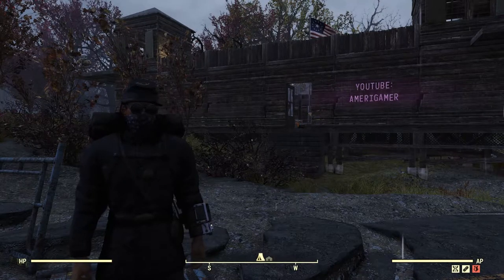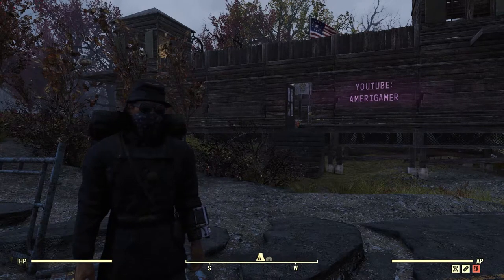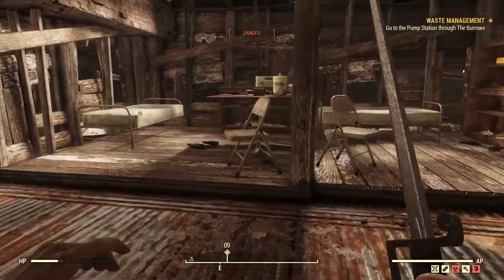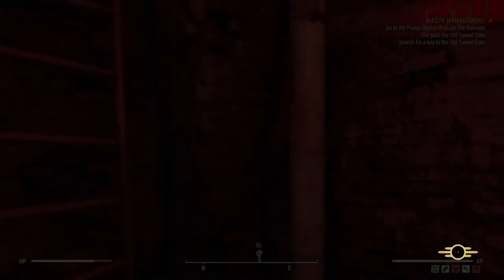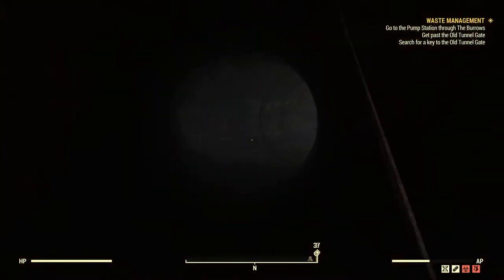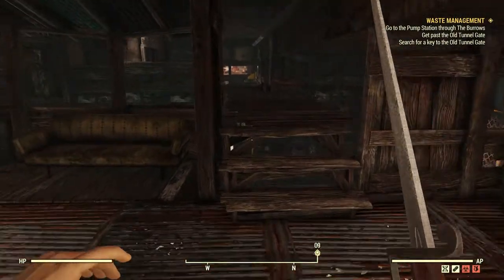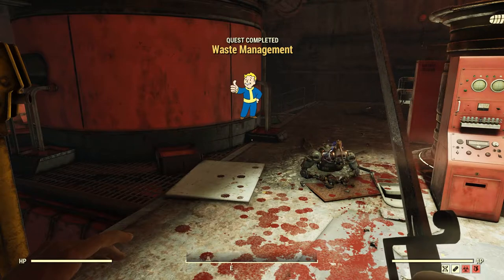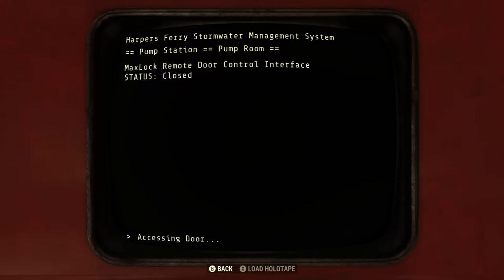THE BURROWS! | Fallout 76 Lets Play (Part 21)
In this video, we will be tackeling the Burros DLC for Fallout 76.